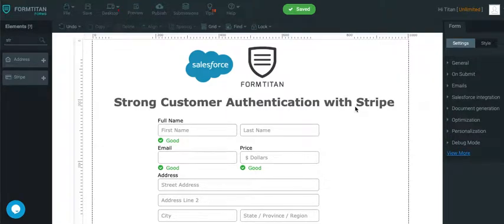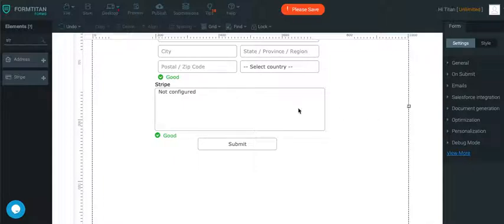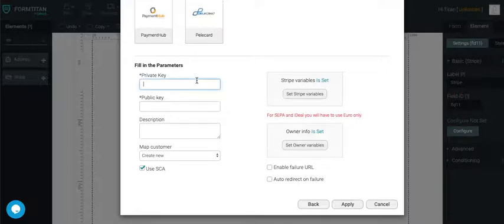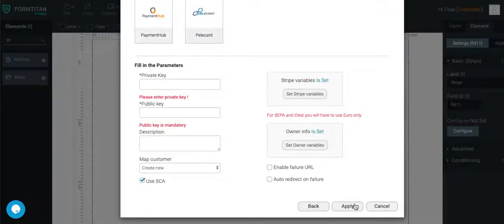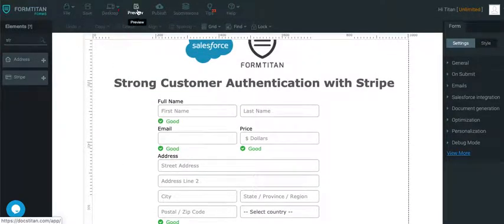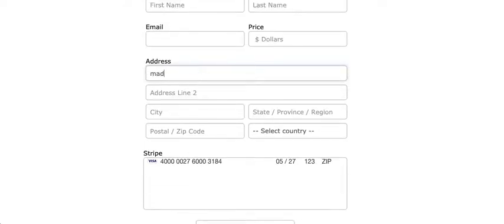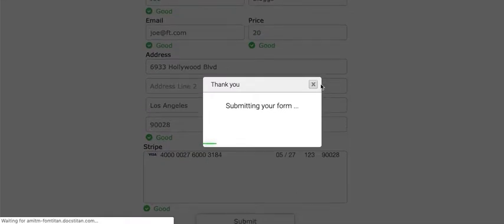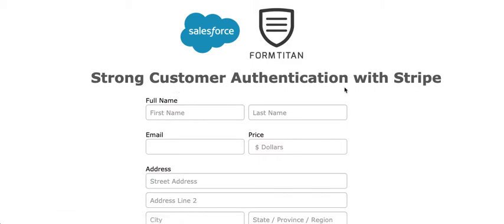Strong Customer Authentication(SCA) - Salesforce , Stripe and FormTitan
Learn how the Strong Customer Authentication regulation affects your business and how to update your integration to support it.
Connect your payment notification into Salesforce via FormTitan.